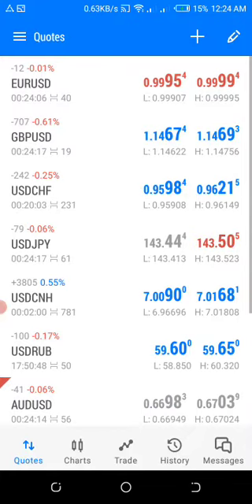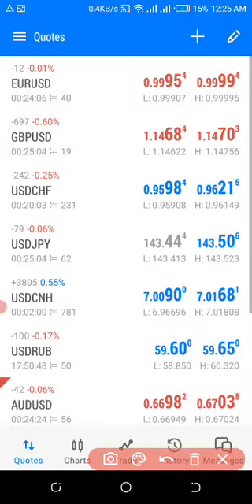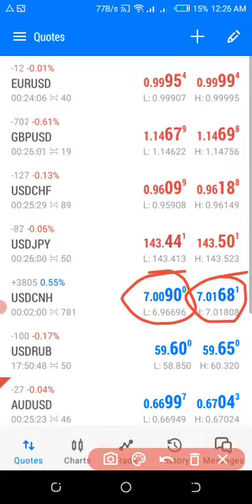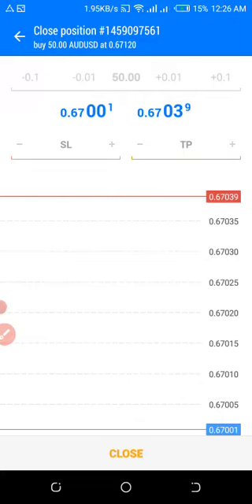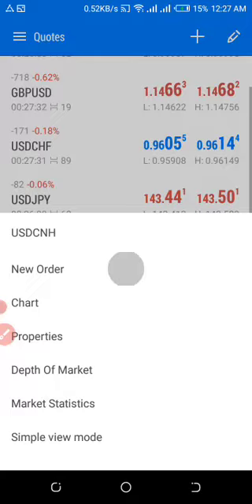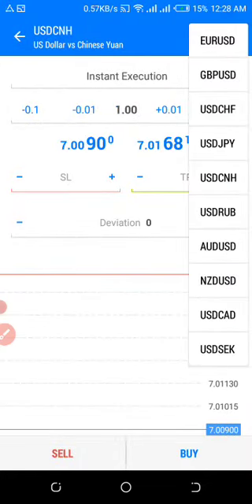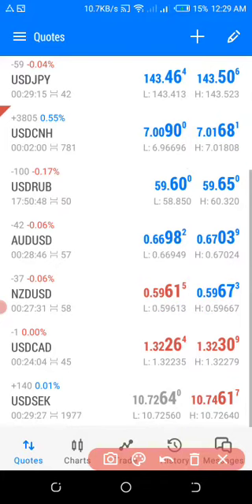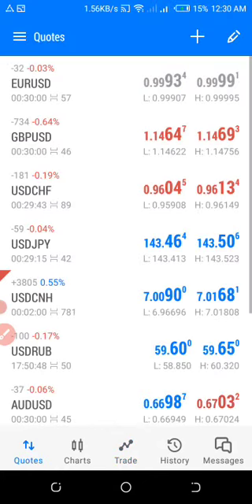Best time to trade on forex market - SPREAD EXPLAINED